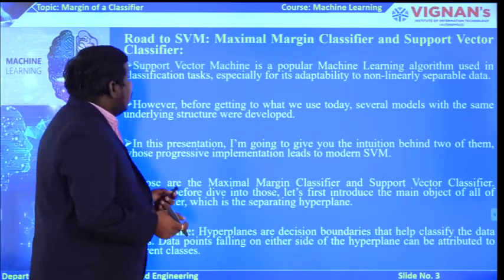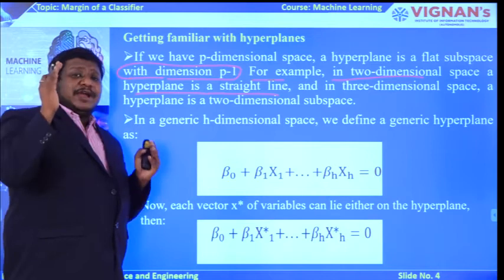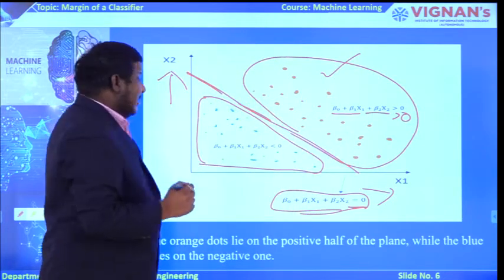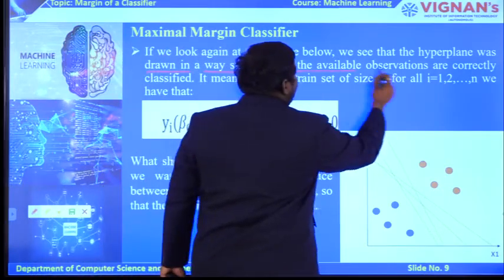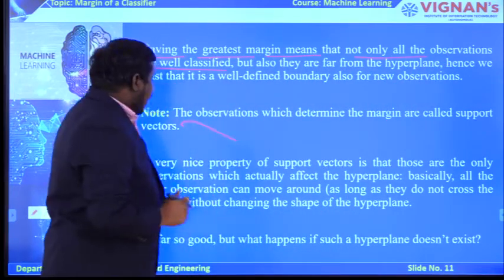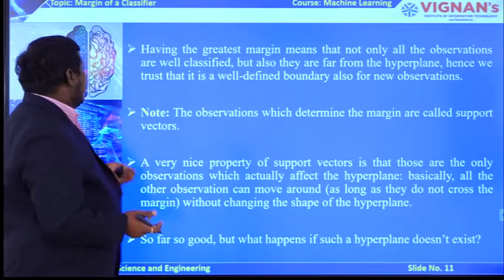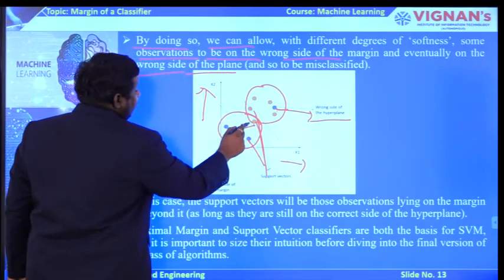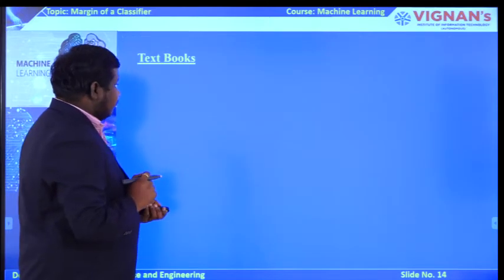ML 3Unit Margin of a Classifier